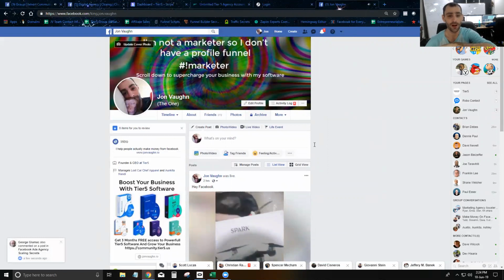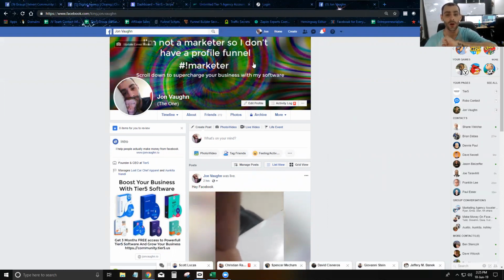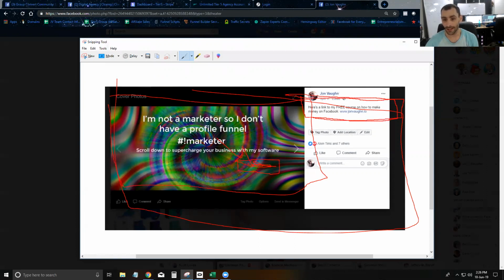Social Selling - The secret part of the profile funnel